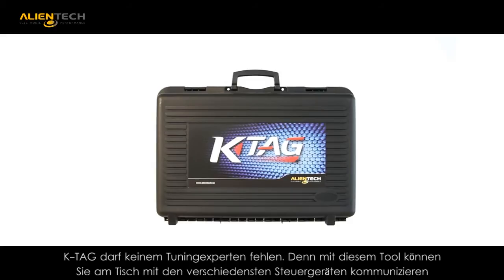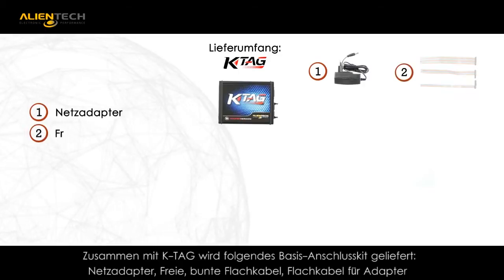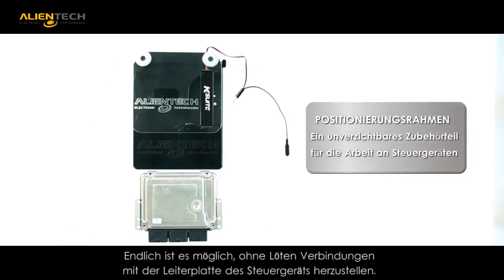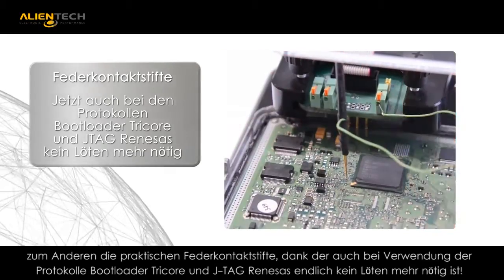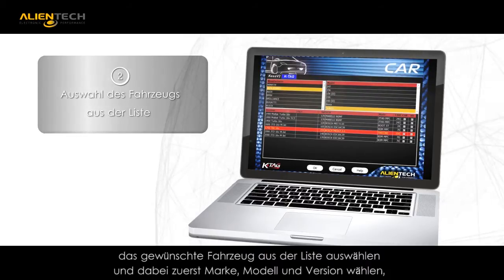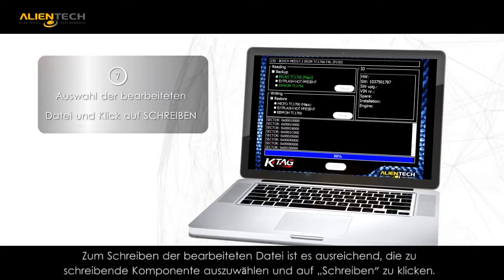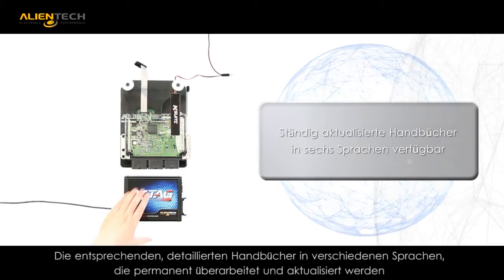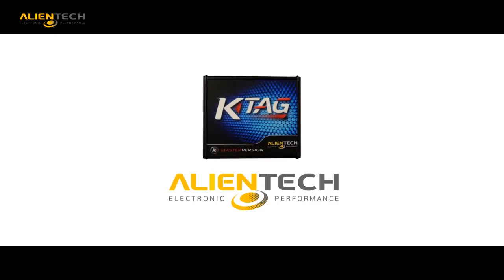Tutorial_K-TAG_German_subtitles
Pure Technology Inside.
K-TAG ist das Gerät für eine direkte Verbindung am Steuergerät auf dem Tisch, ein Muss für alle Experten im Bereich.
Schau dir dieses Tutorial an, um mehr zu erfahren!